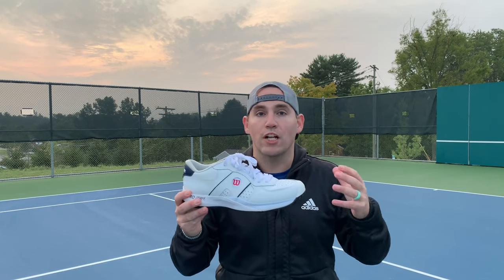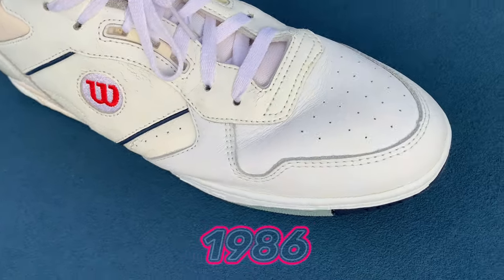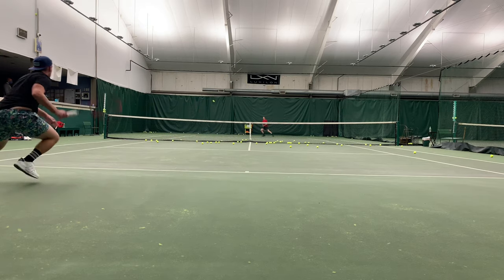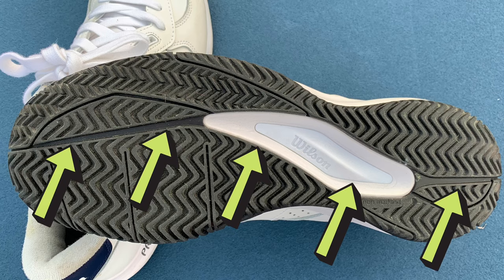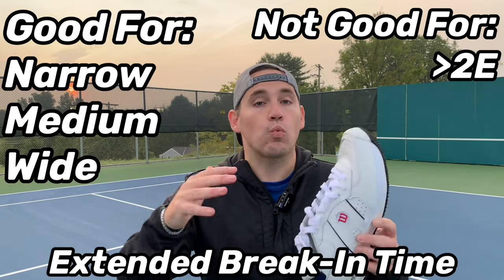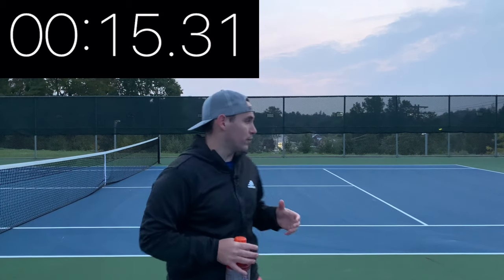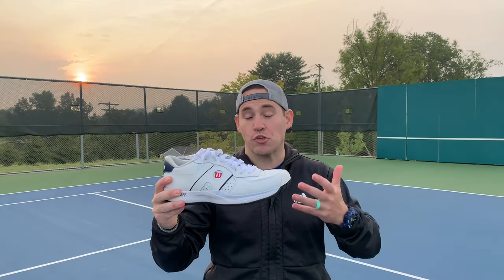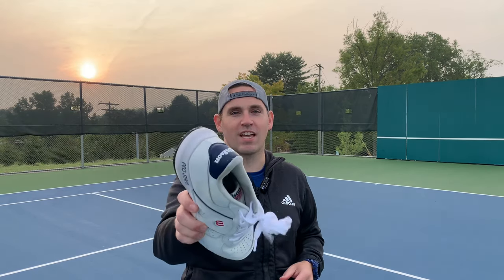Wilson Pro Staff Classic 2020 VS Original 1986 Head to Head Review - How Far Has This Shoe Come?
Is the 2020 Wilson Pro Staff Classic tennis shoe a high tech take on the 1986 legendary Wilson Pro Staff Tour tennis shoe? Or is it just nostalgia wrapped in shoe materials? Let’s find out with today’s 2020 Wilson Pro Staff Classic performance review and playtest. (Time stamps below)

For this review I was able to grab a pair of original 1986 Wilson Pro Staff Tour shoes to compare how the 2020 version has taken design elements from the original and blended them with 2020 tennis shoe technology.

Time Stamps:
00:00 Video Intro
00:43 2020 Wilson Pro Staff Classic Upper, Midsole, Outsole
03:01 2020 Wilson Pro Staff Classic Fit
03:42 2020 Wilson Pro Staff Classic Playtest
03:58 2020 Wilson Pro Staff Classic Suicide Test
04:27 2020 Wilson Pro Staff Classic Infrared Test
04:45 2020 Wilson Pro Staff Classic Serve Test
04:56 2020 Wilson Pro Staff Classic Thoughts / Best Players

The  2020 Wilson Pro Staff Classic is a stability and durability focused tennis shoe but can it prove its muscle in the signature tennis shoe performance review featuring the Tennis Pro Doc playtest, infrared test, serve test suicide test, and durability tests?

This review focuses on the  2020 Wilson Pro Staff Classic on court performance- the mechanical and durability tests will be performed during the teardown in a few weeks

This 2020 Wilson Pro Staff Classic performance review and playtest takes a deep look into the shoes design, performance, tech, pros and cons, mechanics, and on-court feel.

Tennis shoe playtests are a great way to experience the tennis shoe in a real life scenario and give much more useful information as to the playability and feel.

Some of the main areas we cover in this 2020 Wilson Pro Staff Classic tennis shoe play test, tear down and performance review were:

- The weight of the 2020 Wilson Pro Staff Classic
- Durability features of the 2020 Wilson Pro Staff Classic tennis shoe
- Breathability and upper materials of the 2020 Wilson Pro Staff Classic
- What foot types are good for the 2020 Wilson Pro Staff Classic
- How does the 2020 Wilson Pro Staff Classic play on the tennis court right out of the box
- How does the construction of the 2020 Wilson Pro Staff Classic tennis shoe affect its performance on the tennis court
- What are the features of the insole, midsole, and outsole of the 2020 Wilson Pro Staff Classic and how do they compliment the tennis player
- Wilson tennis shoe engineering and technology explained
- 2020 Wilson Pro Staff Classic specs